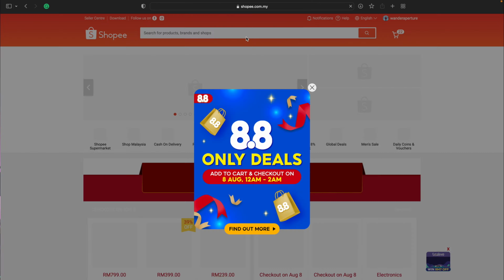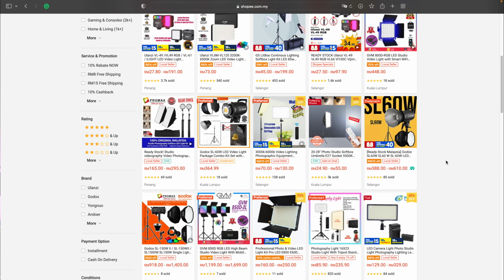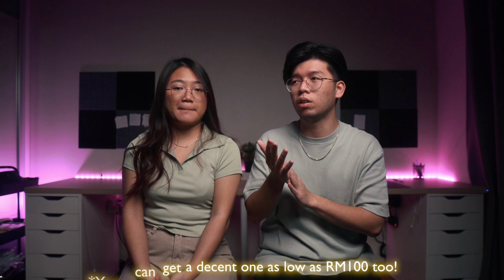How to make YOUTUBE VIDEOS in 2022!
When you’re getting started in creating a video, it can be frustrating because there’s a lot to learn when it comes to the topic you want to make, and what gears you need to film and edit your video. Whether you want to become a Youtuber as a side hustle after seeing massive Youtubers earning a ton of money, raising awareness of your brand or business to get more eyeballs, or even selling your products and services by leveraging video marketing!

So in this video, we’re going to guide you step by step on how we create our Youtube video with whatever gears we have in our hands or relevant recommendations, and then ultimately how to edit your video and put them all together, to create your first Youtube video and kickstart your Youtube journey!

✏️ Graphic Design (Canva) (Free 30 days)